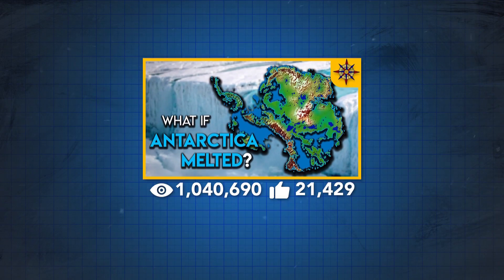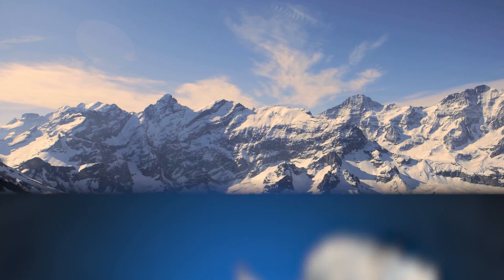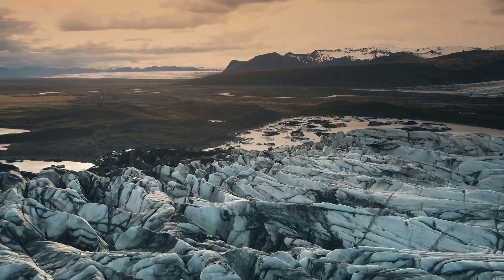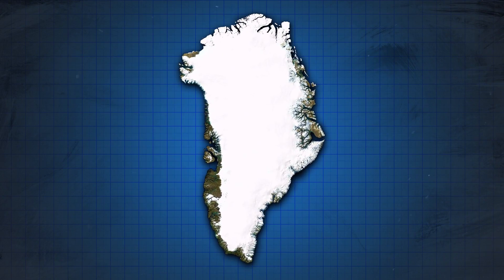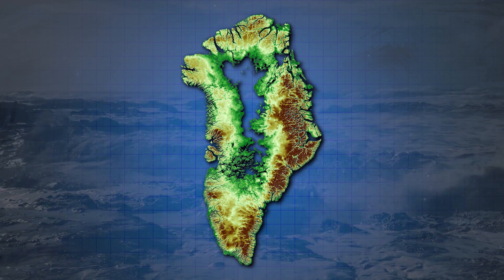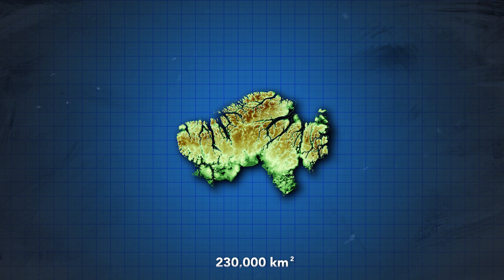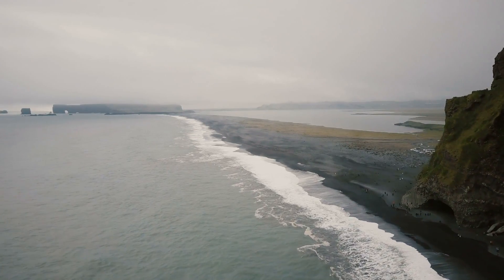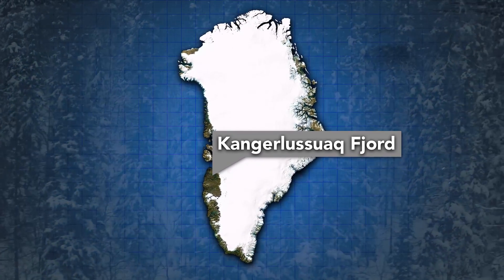What if GREENLAND Melted?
Beneath Greenland's massive ice sheets is a land that's been hidden for millions of years, never before seen by humans. Today we're exploring the geography lost under the glaciers of Greenland!

*Isostatic rebound isn't expected to be too great over Greenland, and instead is greatest over parts of Canada, Scandinavia, and Antarctica, so I didn't include it.

*Also whatever rebound occurred would likely be offset by Antarctica's continued melting.